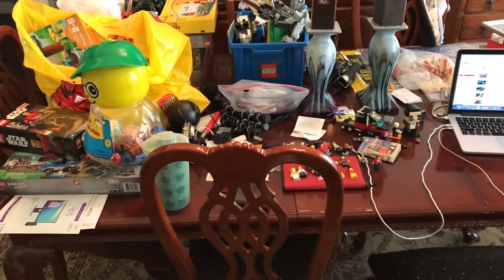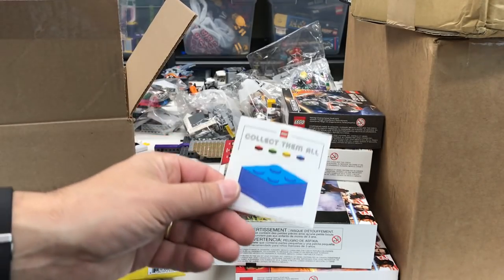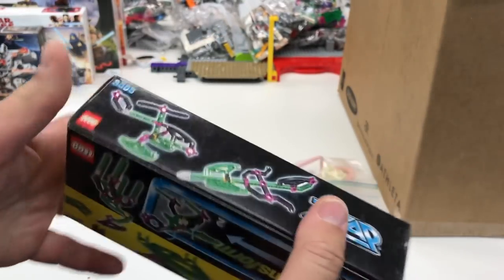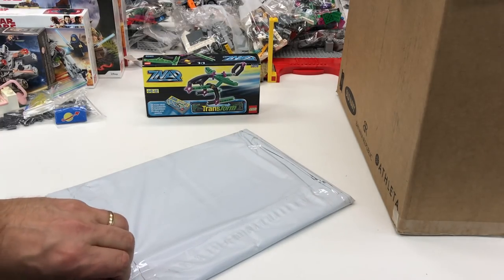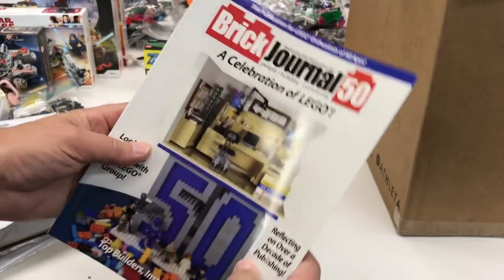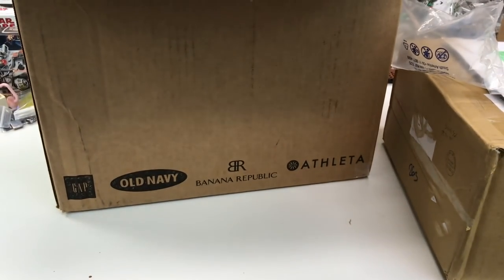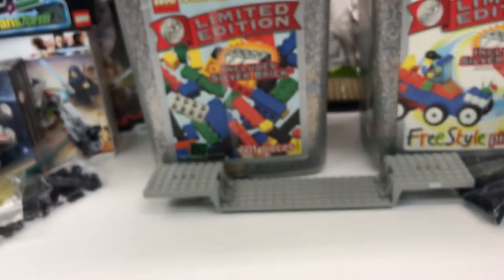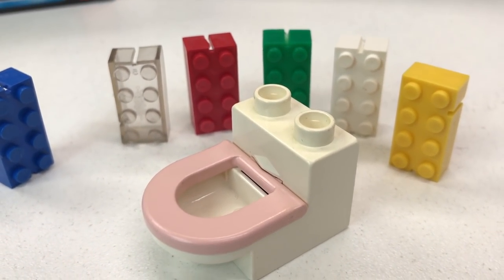LEGO HAUL Rare and Unusual Items Plus New and Old Sets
Back from Philly Brick Fest 2018 and we had several packages waiting to be open! See what we got from LEGO Online, Bricklink, eBay, and more!

BrickTsar LEGO® Collector - LEGO How to, History, Hauls, and Humor!

Fan Mail:
BrickTsar
66 Fire Tower Rd NW #264